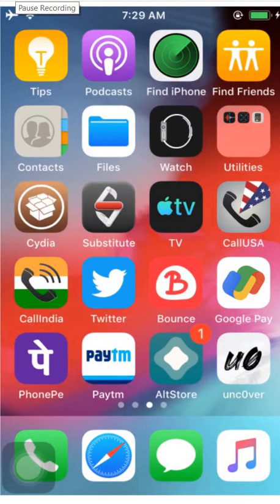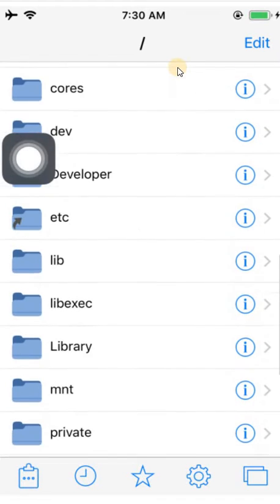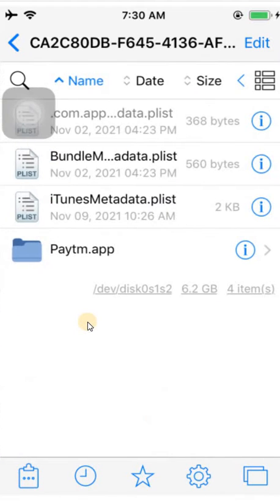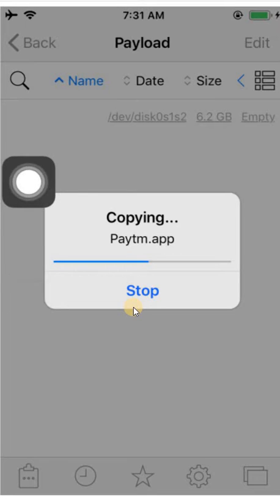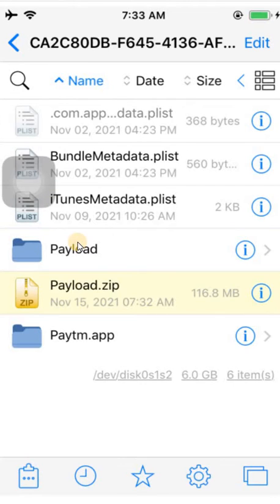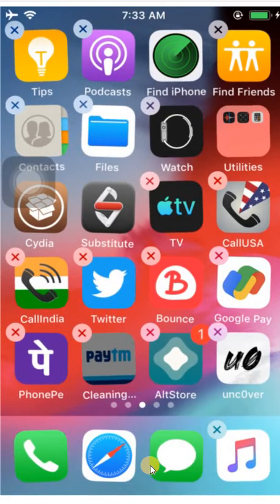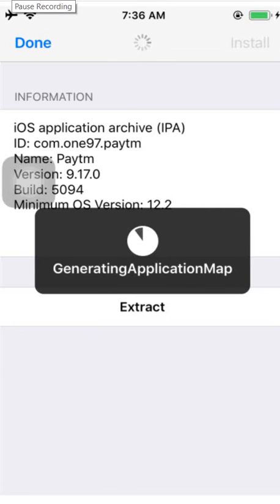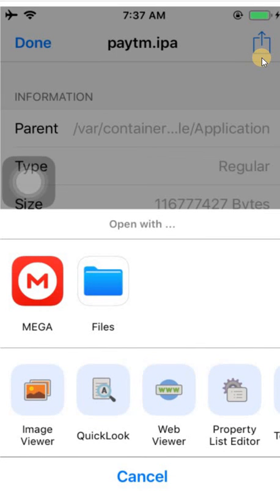Extract an IPA from Jailbroken device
How to extract an IPA file
How to extract the IPA to Desktop